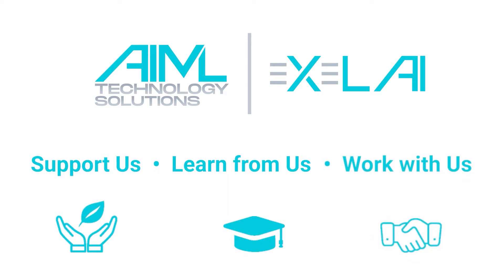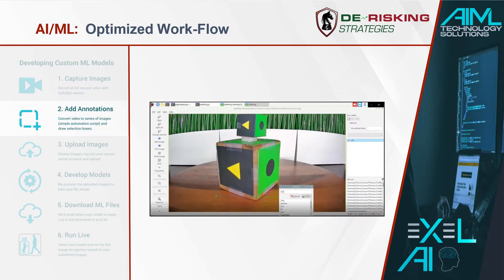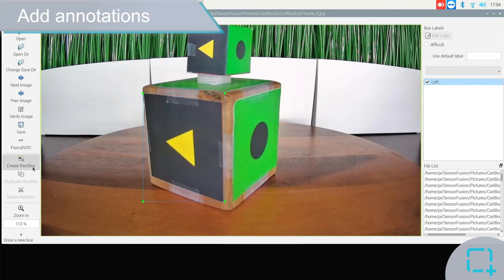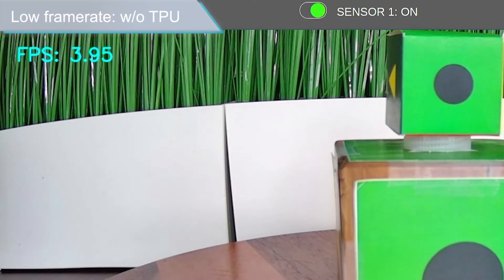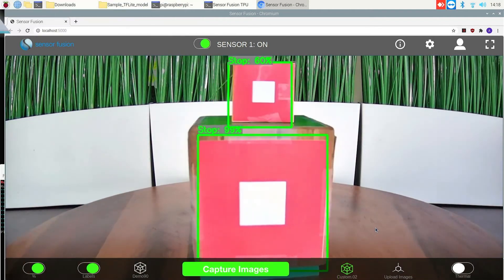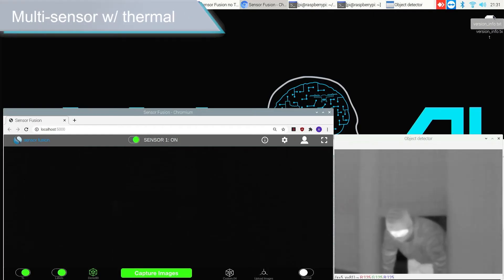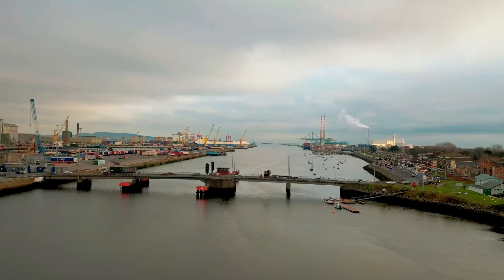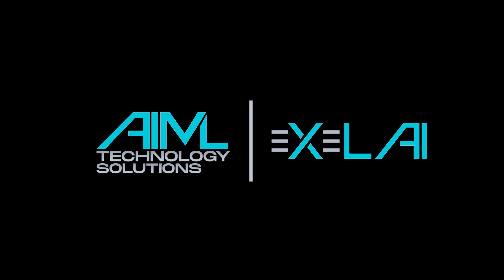eXeL AI Dev Kit Product Demo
A brief overview of the eXeL AI hands-on machine learning (ML) development kit foundational functionality and potential applications. The kit provides an all-in-one framework for learning and working with AI/ML technology.

The eXeL AI initiative is a project of AI/ML Technology Solutions